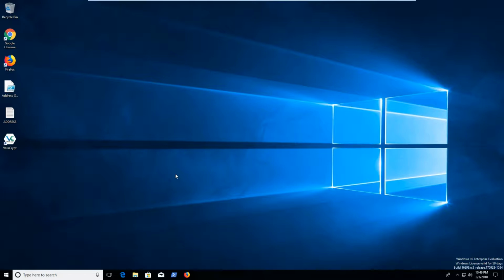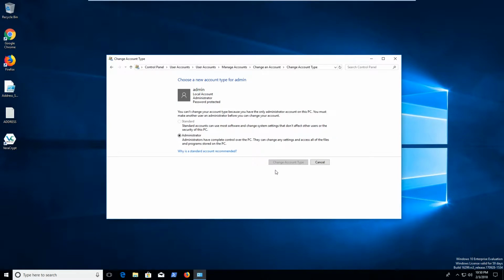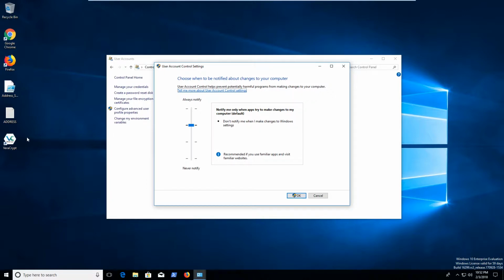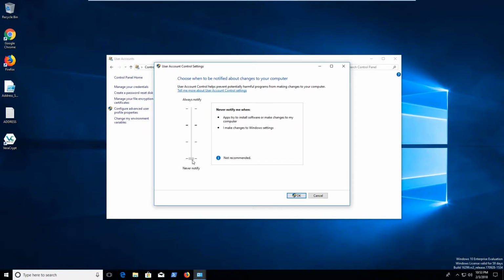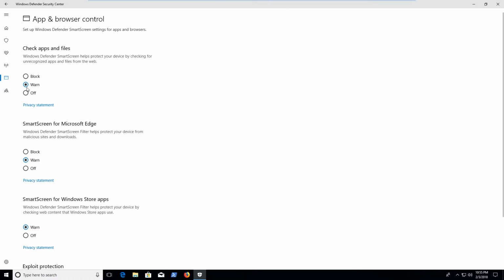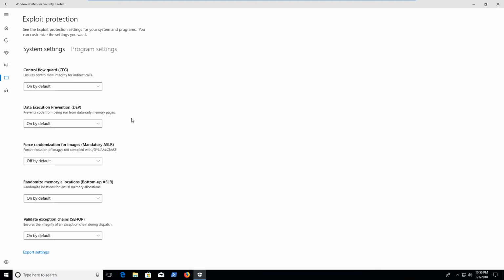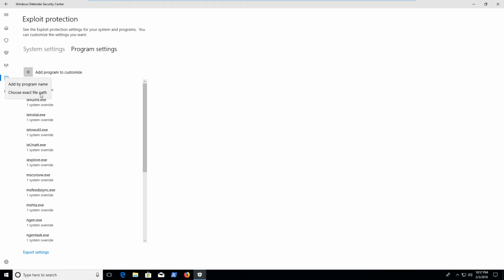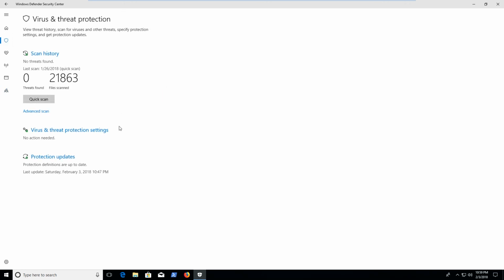Prevent Accidental Malware Execution with UAC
Learn how to modify UAC settings in order to further protect and alert yourself when malicious software tries to gain administrative privileges when running. Learn best practices for uses and accounts to figure out what you want.